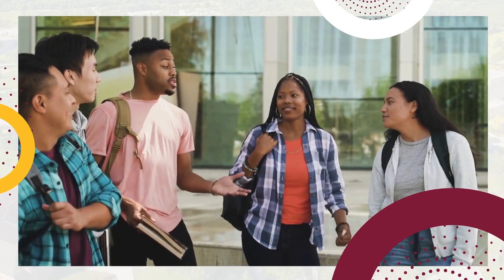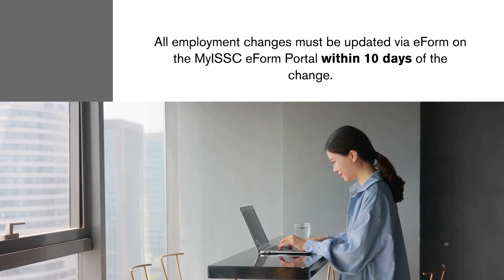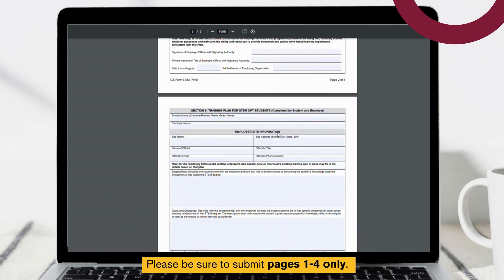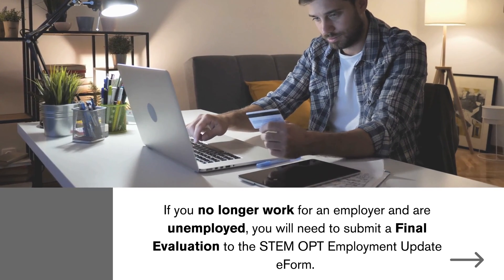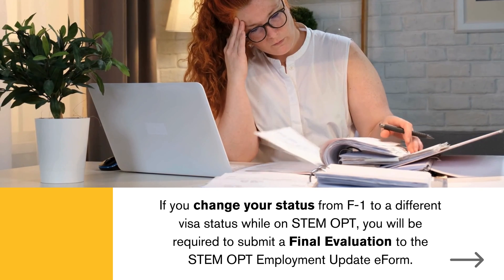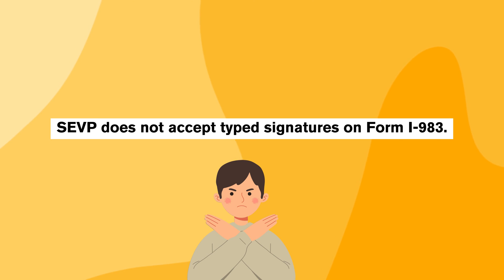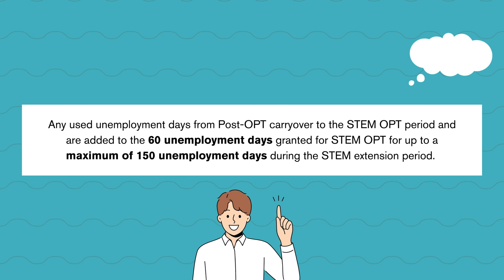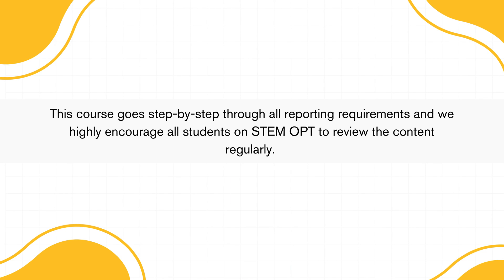Maintaining Status on STEM OPT: Employment Updates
Chapters:
0:00 - Introduction
0:55 - Accessing eForms
1:24 - Changes to current employer
1:45 - Change to new employer
2:25 - End employer
2:54 - Additional employer
3:10 - Change immigration status
3:50 - Accepted Signatures
4:22 - Authorized dates
5:33 - Conclusion